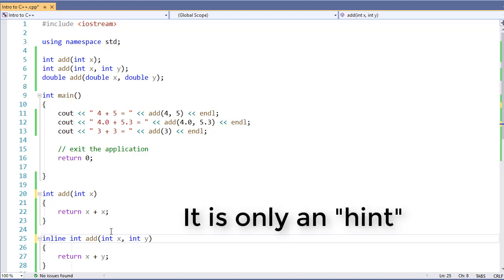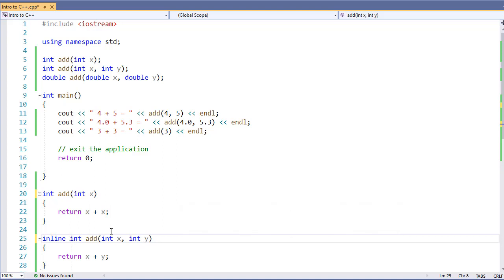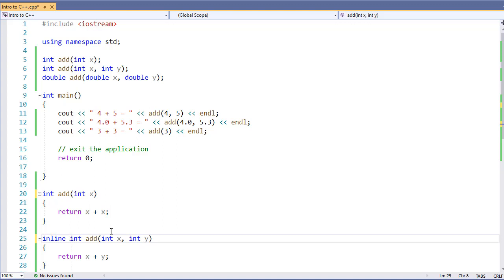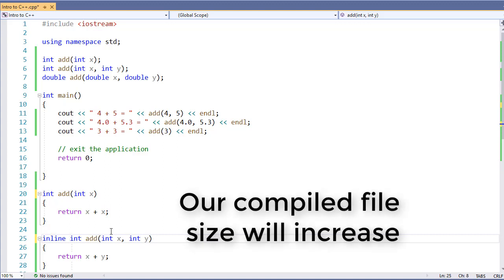Creating Inline Functions in C++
In this video we look at how to create inline functions to improve the performance of our application.

We also look at how and why we may not get that performance improvement, and how it will cost us a larger run time file.